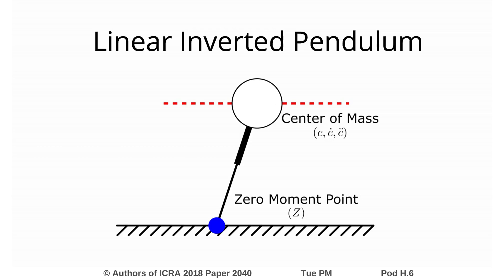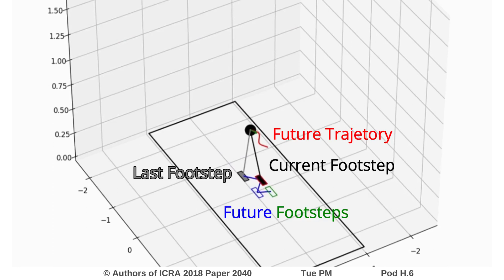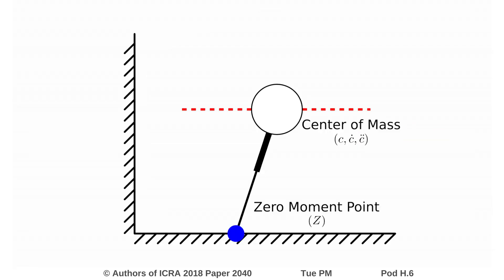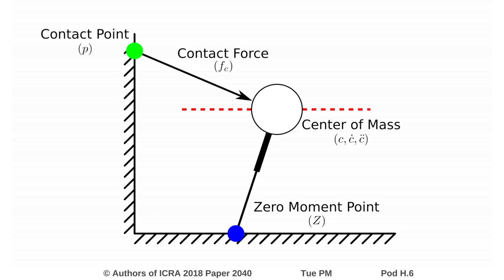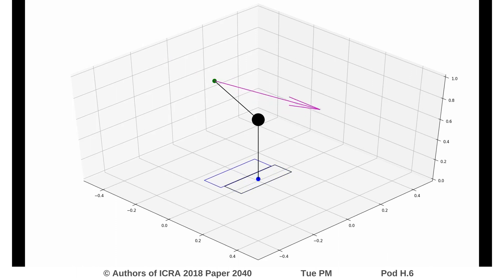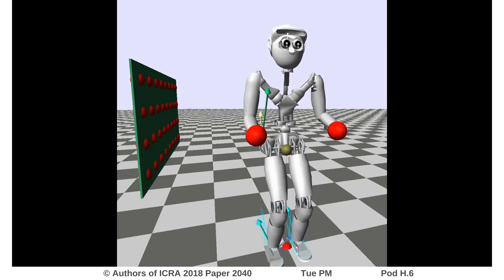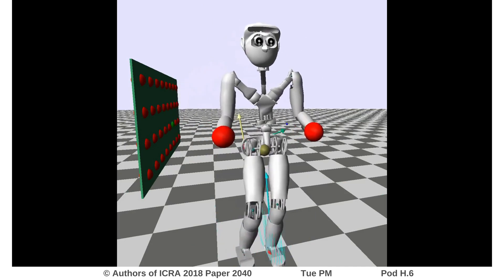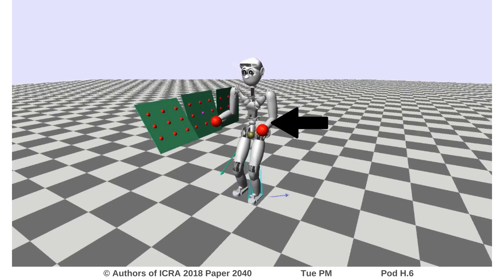A MPC Walking Fram ework with External Contact Forces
Interactive Session Tue PM Pod H.6
Authors: Mason, Sean; Rotella, Nicholas; Righetti, Ludovic; Schaal, Stefan
Title: A MPC Walking Framework with External Contact Forces

Abstract:
In this work, we present an extension to a linear Model Predictive Control (MPC) scheme that plans external contact forces for the robot when given multiple contact locations and their correspond     ing friction cone. To this end, we set up a two-step optimization problem. In the first optimization, we compute the Center of Mass (CoM) trajectory, foot step locations, and introduce slack variables to account for violating the impo     sed constraints on the Zero Moment Point (ZMP). We then use the slack variables to trigger the second optimization, in which we calculate the optimal external force that compensates for the ZMP tracking error. This optimization consid     ers multiple contacts positions within the environment by formulating the problem as a Mixed Integer Quadratic Program (MIQP) that can be solved at a speed between 100-300 Hz. Once contact is created, the MIQP reduces to a single Quad     ratic Program (QP) that can be solved in real-time (less than 1kHz). Simulations show that the presented walking control scheme can withstand disturbances 2-3x larger with the additional force provided by a hand contact.